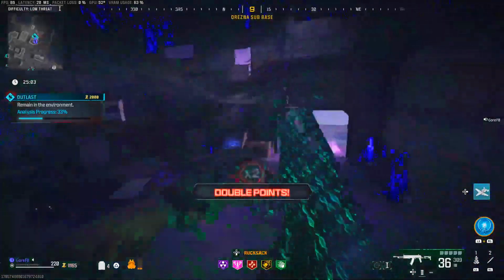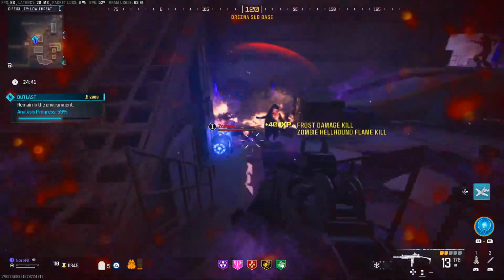Freezer Burn | Call of duty Zombies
Little bit of advice on how to get the freeze to count and what to do/look out for.

Sorry for the poor quality, seems my OBS settings reset.

Recommended missions:
Weapons Stash
Outlast
Escort
Spores

Weapons:
Tier 1 area - just cryo mod no weapon upgrades
Tier 2 area - green weapon, pack-a-punch 1

Try avoid the elemental pop perk.

PC Spec:
AMD Ryzen 5 3600 Gen3 6 Core AM4 CPU
Corsair VENGEANCE LPX 32GB (4x8GB) 3600 DDR4 RAM
Gigabyte GeForce RTX 3070 Ti GAMING 8GB OC GPU
Gigabyte P750GM 750W 80 PLUS Gold Certified Fully Modular ATX Power